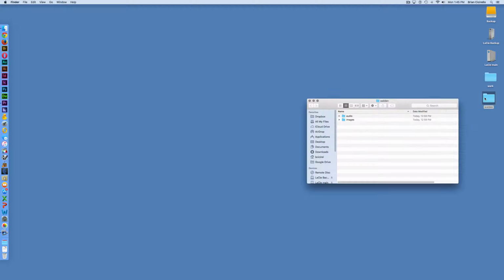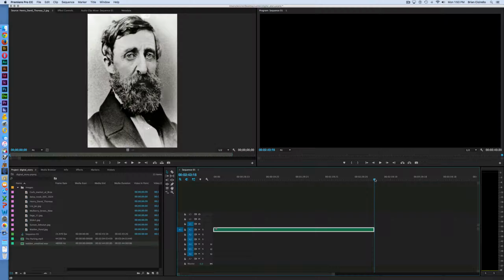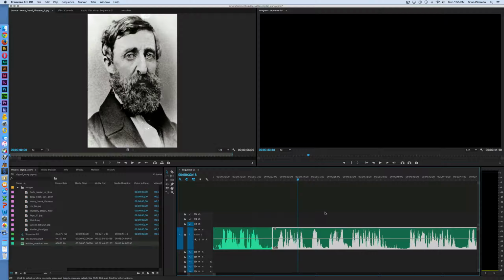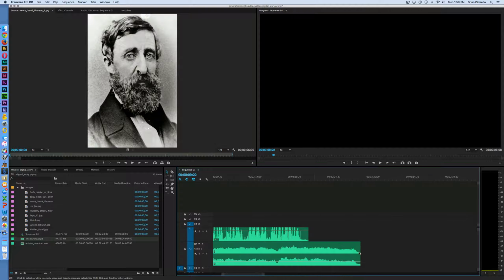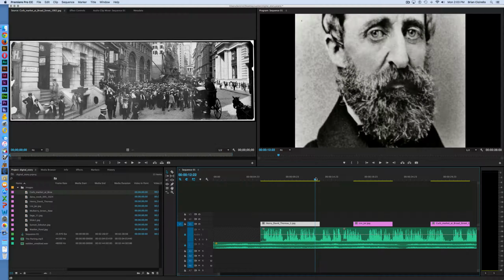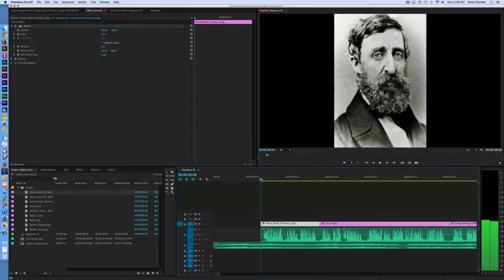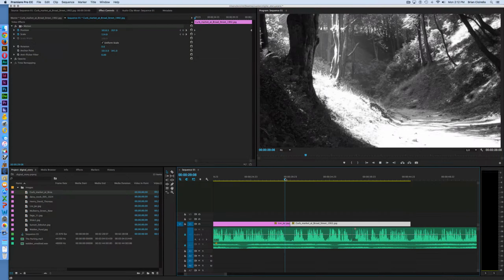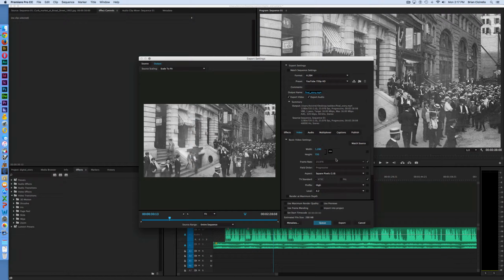Digital Storytelling Tutorial - Adobe Premiere Pro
In this video I cover a simple tutorial on how to create a Digital Story in Premiere. We cover importing files, creating sequences, editing audio, adding score, adding images, panning and zooming images, adding credits, exporting, etc.